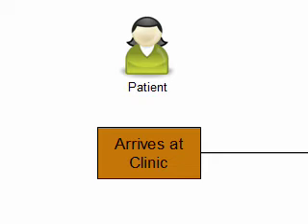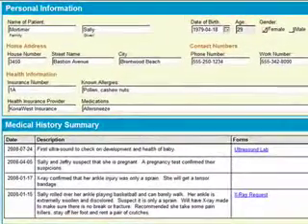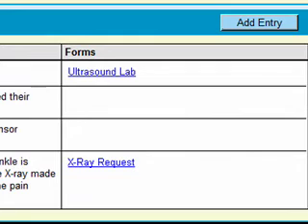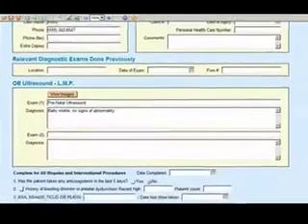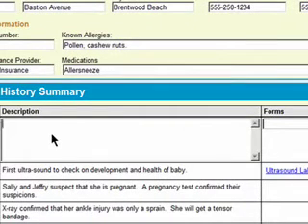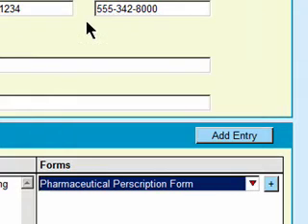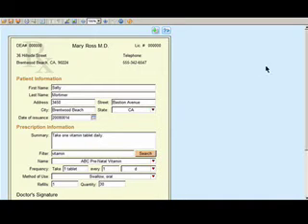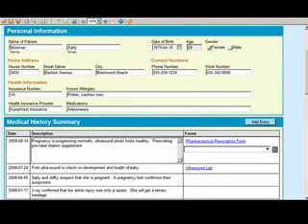IBM Lotus Forms EMR Application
This is a demonstration of a Lotus Forms Electronic Medical Record application.  This video illustrates how Lotus Forms can greatly improve on the paper system currently in place at a medical clinic.